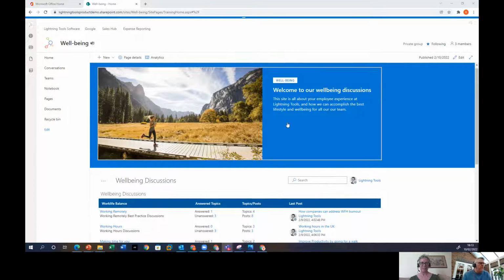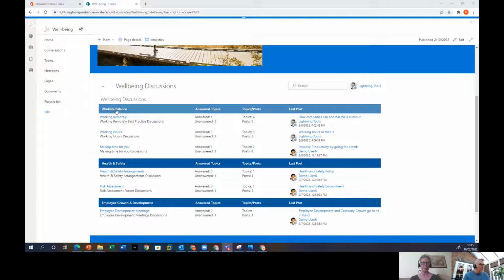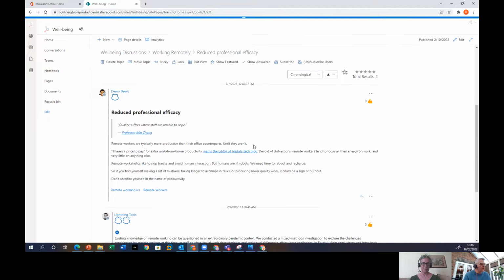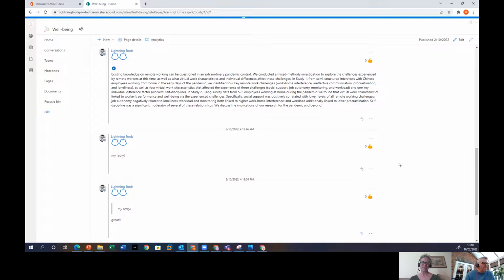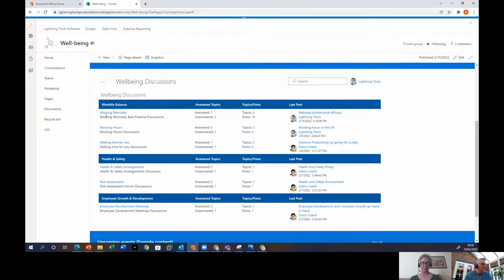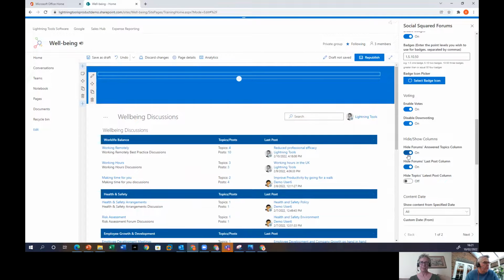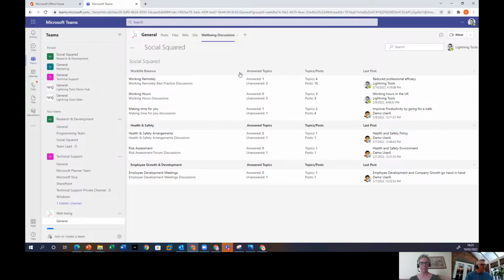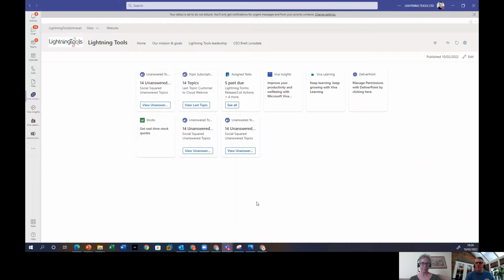Lightning Tools Chat Release 2.03 - Social Squared Feb 2022 release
This episode of Lightning Tools Chat is mostly given over to a sneak peek at some of the new UI enhancements we've made to our Social Squared discussion forum tool for SharePoint and Microsoft Teams.
Space is limited at the National Museum of Computing, so be sure to register now!